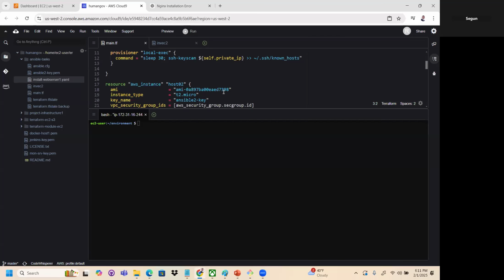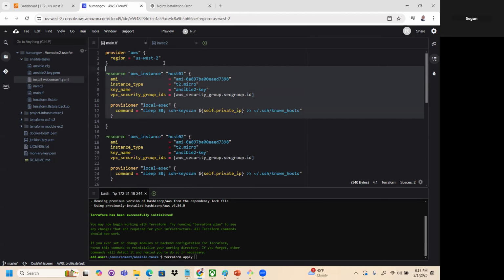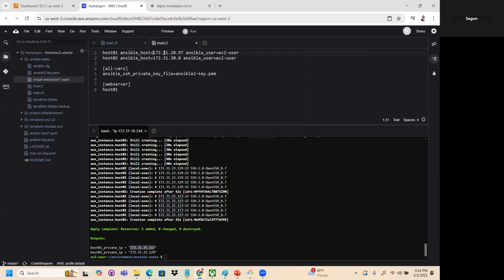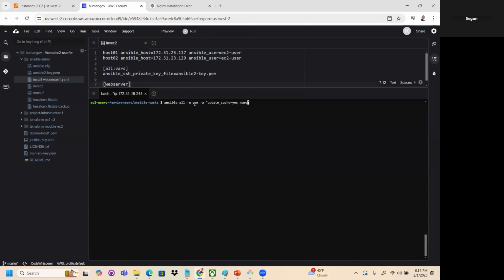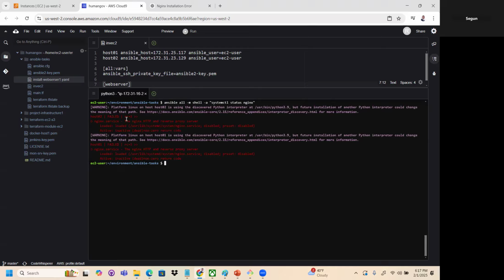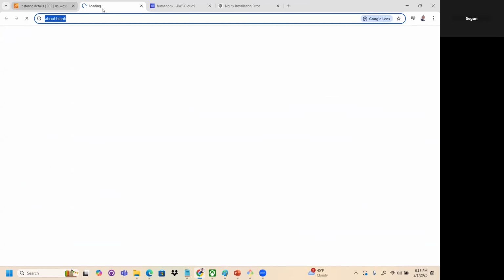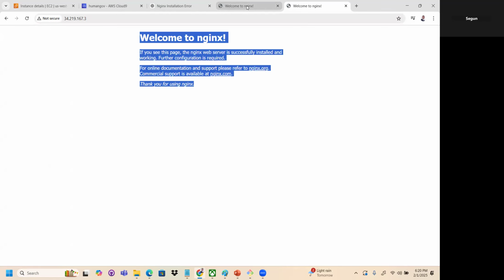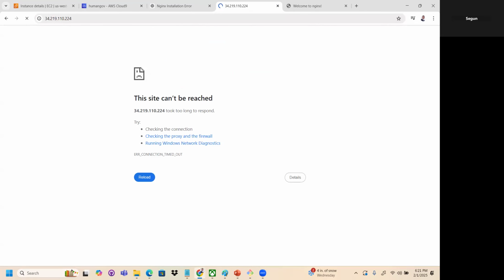Terraform + Ansible: Create 2 EC2 instances with Terraform & install nginx web server with Ansible